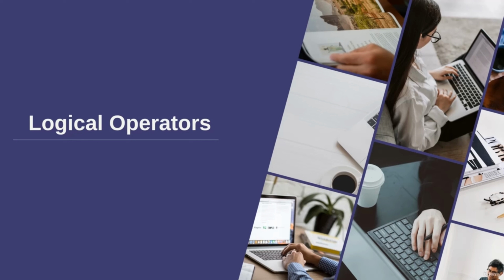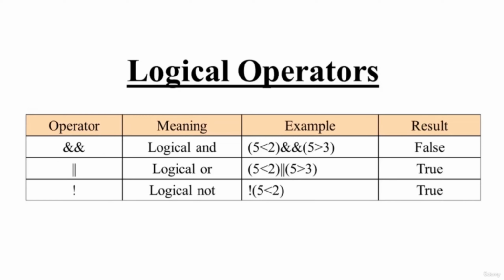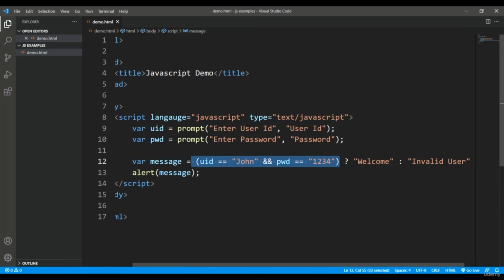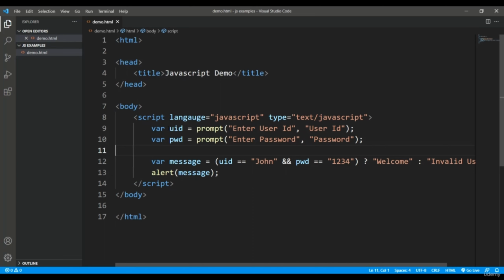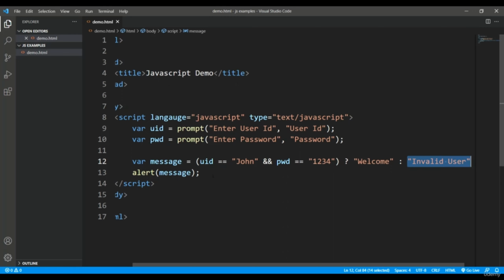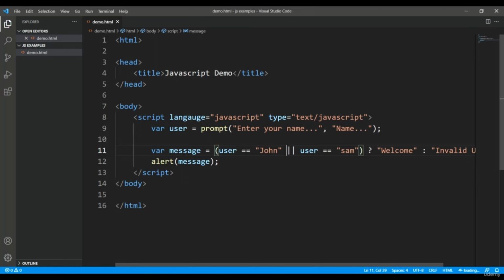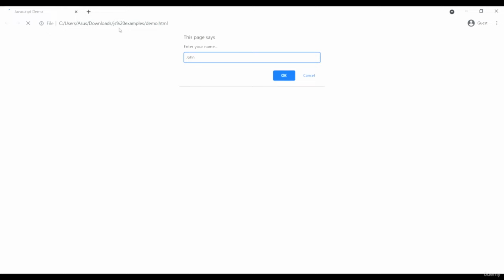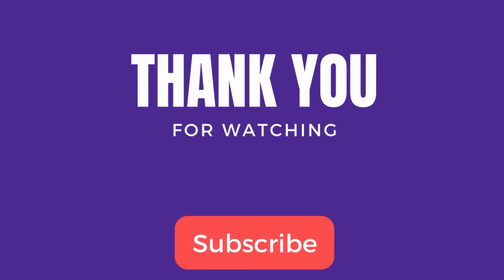Javascript Logical Operators | Javascript Course | Information Tech | Tutorials #18